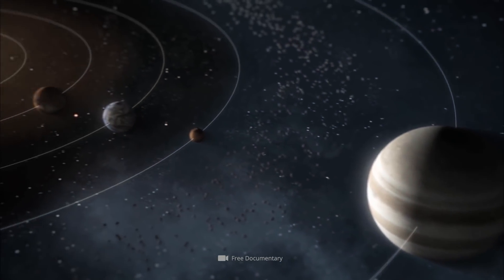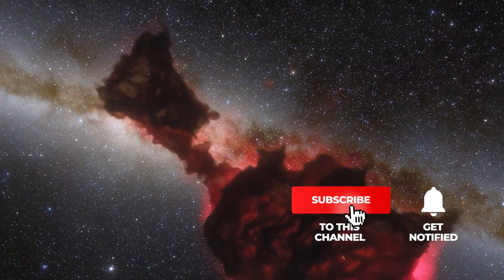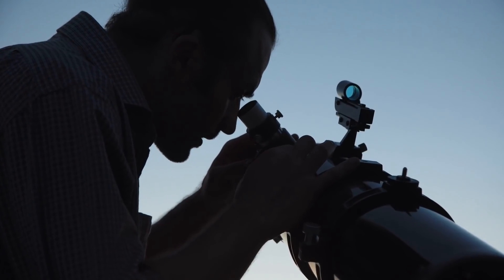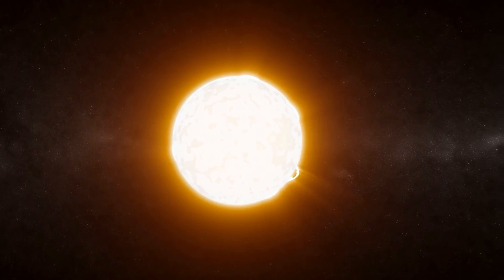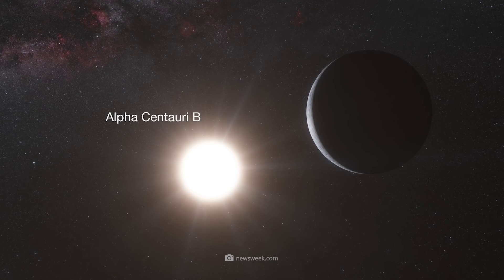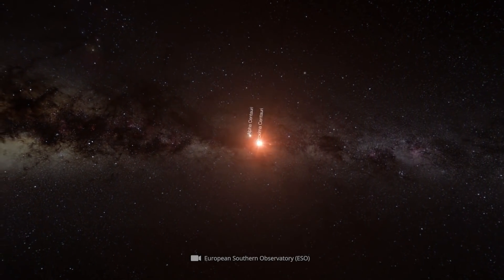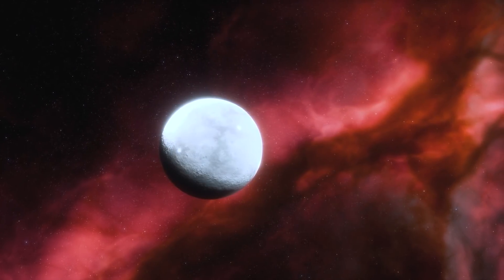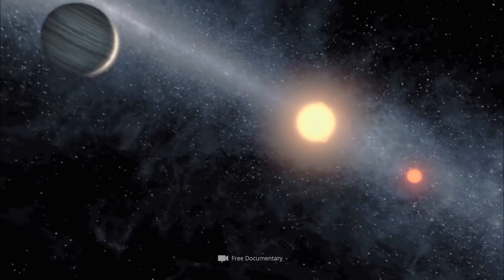This Space Telescope Was Built Just to See If Alpha Centauri Is Habitable!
The exploration of our home solar system is far from complete. What spectacles once took place on Mars? What secrets lie dormant beneath the surfaces of Saturn's and Jupiter's moons? These and many other questions remain to be answered in future research missions. Nevertheless, it is no less essential for experts to understand the phenomena and constellations outside our solar system. Especially the search for new, possibly habitable exoplanets has an incomparable importance within modern space research. And which celestial bodies would be better suited for the exploration of alien worlds than those objects that are practically right on our galactic doorstep? Because of its proximity to the solar system, the binary star system Alpha Centauri has repeatedly become the focus of scientific interest. Now we'll show you what we've learned so far about this cosmic system, and which highly complex space telescope will help us decipher the regions around Alpha Centauri in the future!